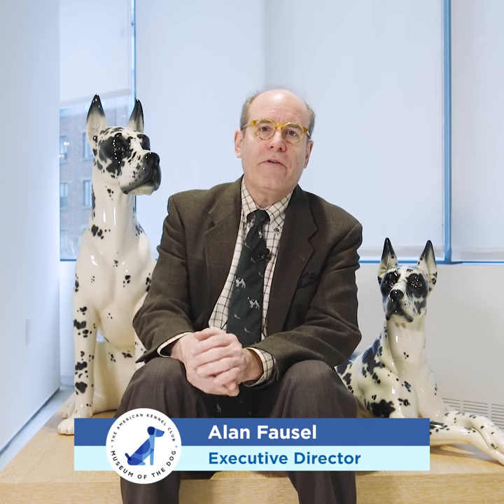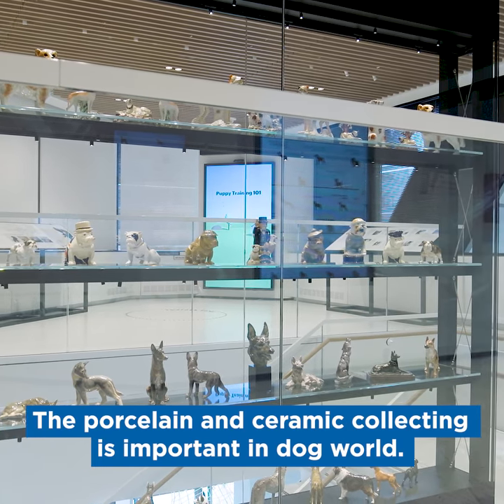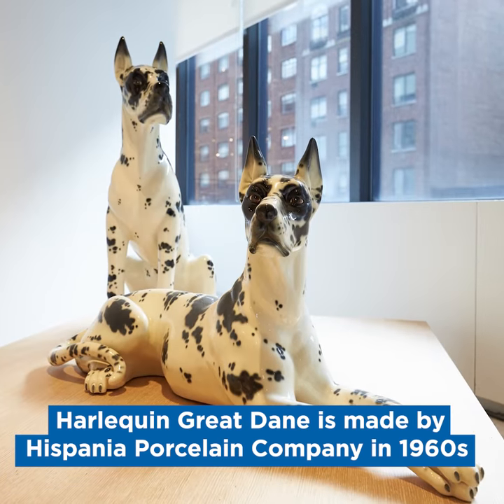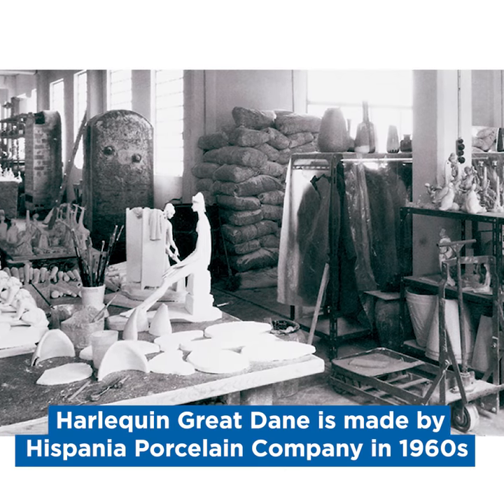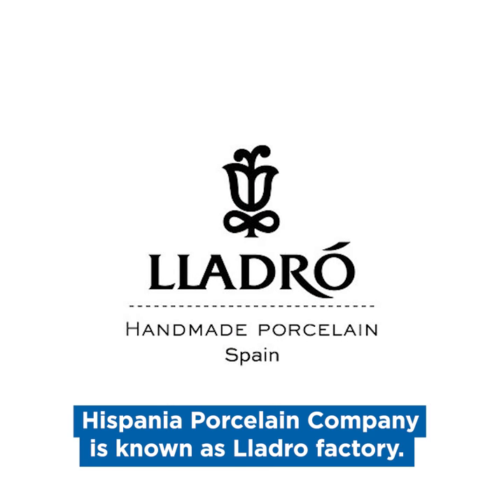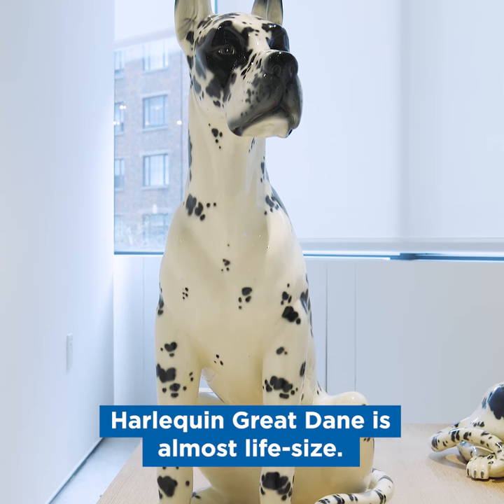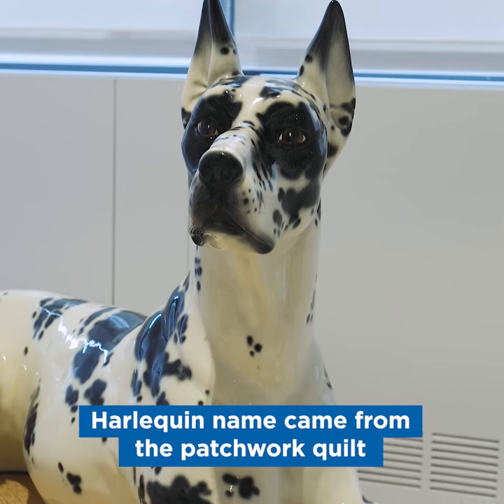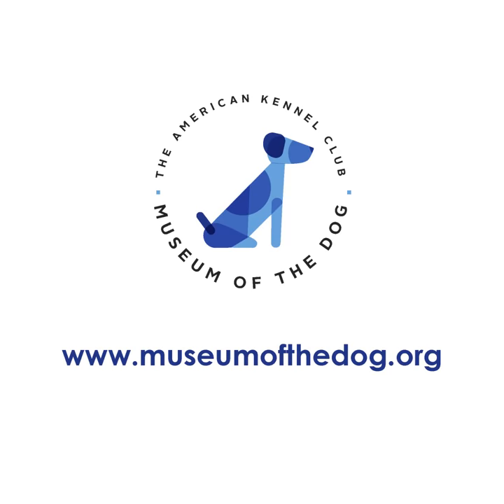AKC Museum of the Dog - Harlequin Great Danes